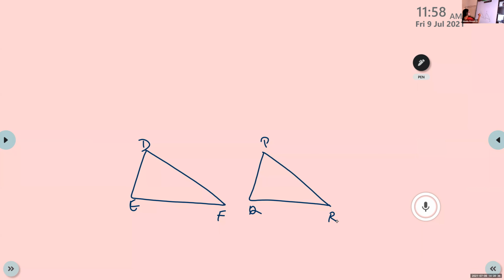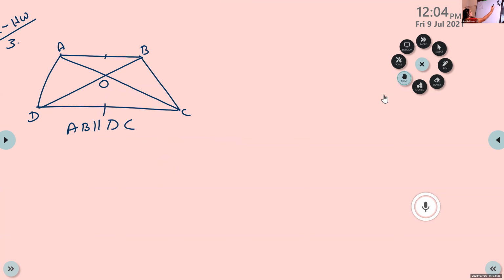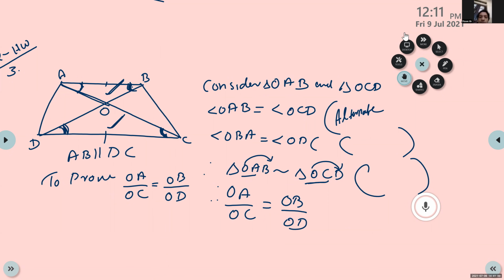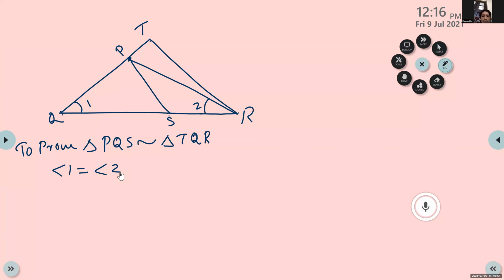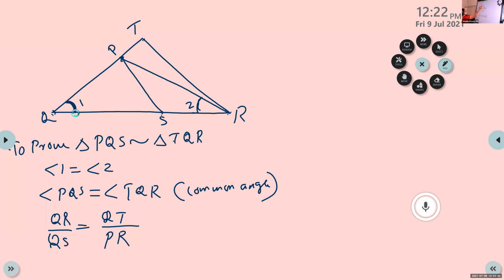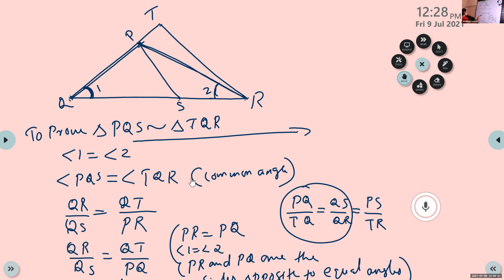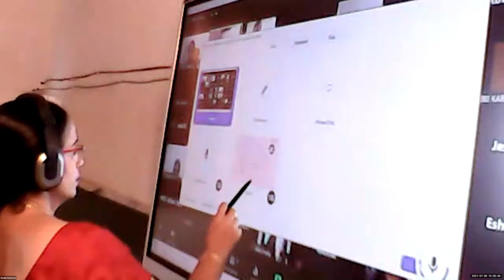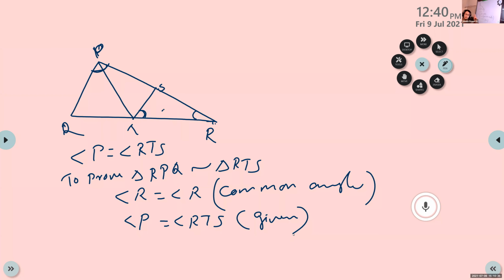Dr.Raju Davis International School | CLASS 10 MATHS PART2 | 9-07-2021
CLASS 10 MATHS PART2  SIMILARITY CRITERION